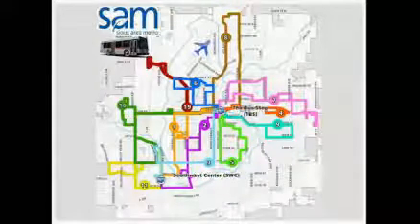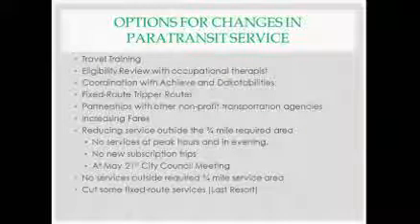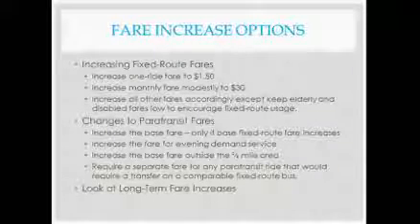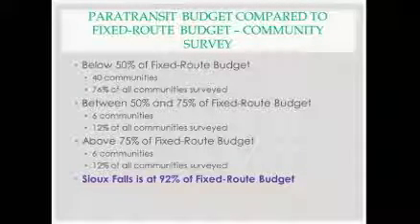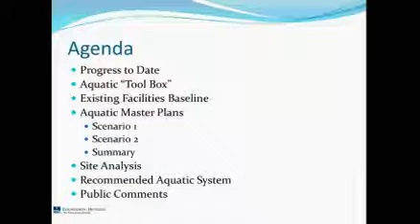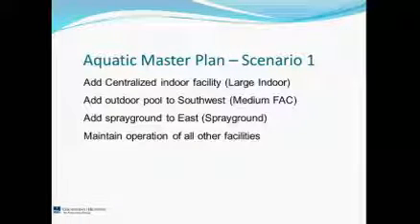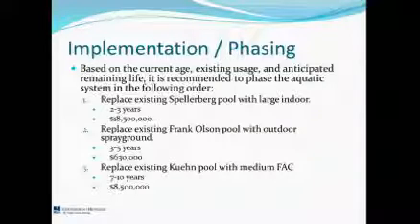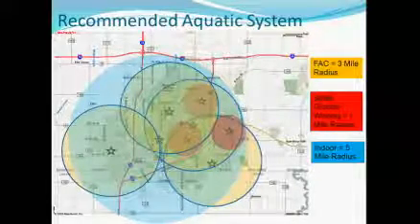2013-05-14 Sioux Falls Informational Meeting 1930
Many of these videos have a 15 minute delay before starting due to the operation of the operation of the city recording system. We grab the video before this is permanently trimmed off or other modifications are made. You are likely seeing the raw footage here.